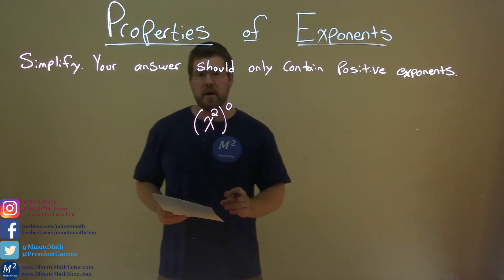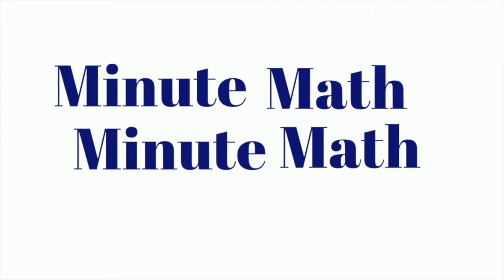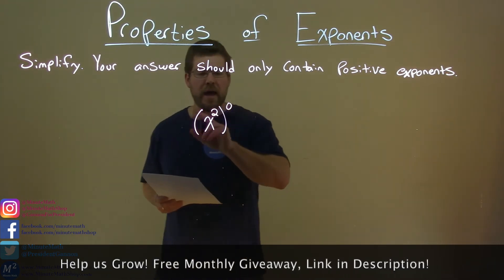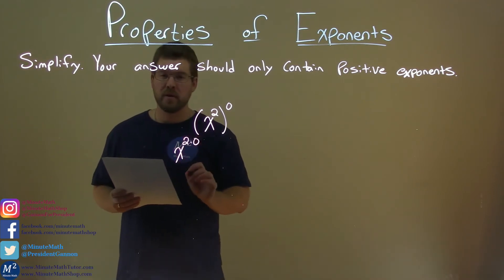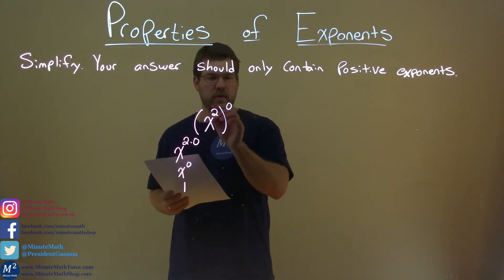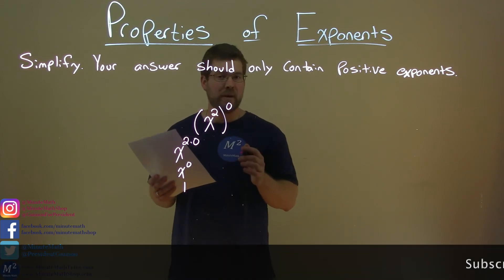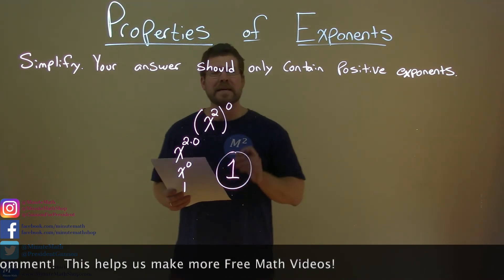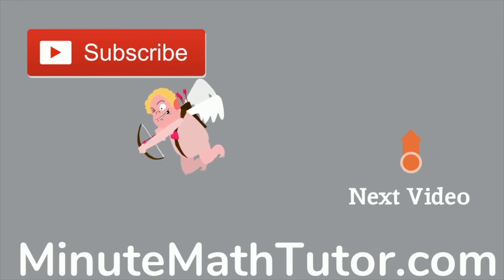Simplify (x^2)^0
In this math video lesson we Simplify (x^2)^0.